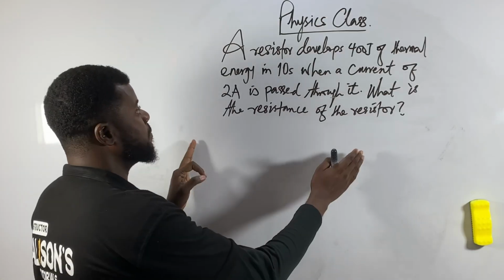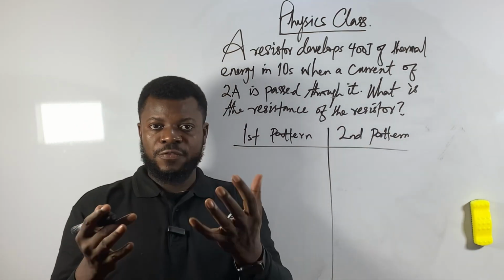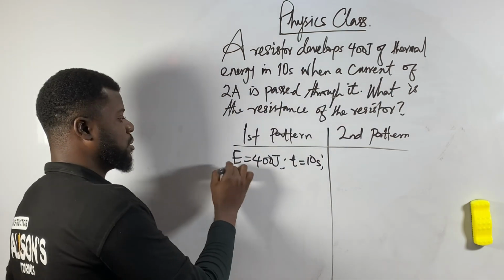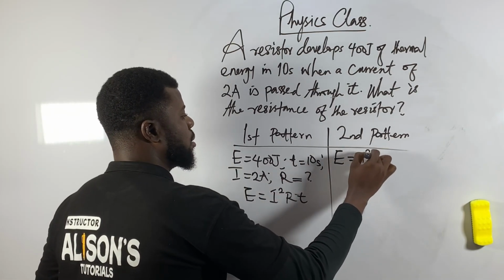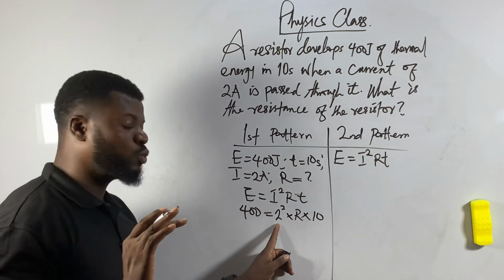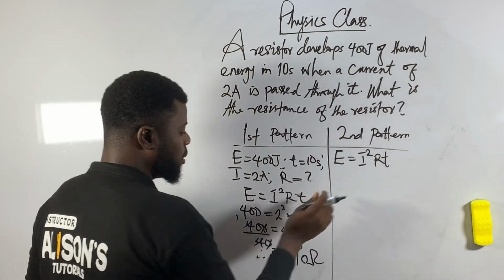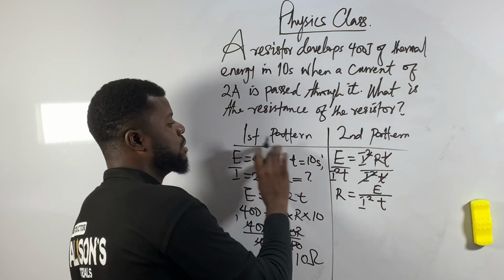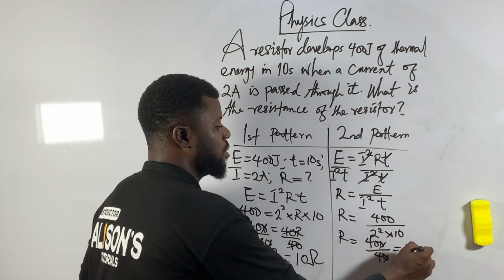Grade 10 Physics: How to Find Resistance from Heat Energy, Time, and Current | Step-by-Step Guide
Hey students, welcome back to another exciting physics lesson on the channel. In this video, we’re solving a Grade 10-level physics problem that’s very important for both classwork and exams.

The question goes like this:
You're given the thermal energy (also known as heat energy) as 400 joules, the time it took is given, and the current flowing through the resistor is also given. You're asked to find the resistance of the resistor.

This problem uses concepts from the heating effect of electric current and relates directly to the formula:
Heat energy (H) = I² × R × t

From this formula, I will guide you step by step on how to make resistance (R) the subject of the formula, plug in the values correctly, and solve it without confusion.

Here’s what you’ll learn in this video:

What each variable (H, I, R, t) stands for and its correct units
How to rearrange the formula to make R the subject
How to substitute accurately without making calculator mistakes
How to keep your units consistent throughout
How to check if your final answer makes sense

This video is especially useful for students in Grade 10, SS1, or anyone preparing for WAEC, NECO, BECE, or JAMB exams. It's also great if you're just trying to understand the real-life application of electricity and how resistors work in circuits.

I make the explanation super easy to understand. No rushing, no confusion. I take my time to explain how to approach the question, how to identify the known and unknown variables, and how to solve the equation confidently.

If you’ve ever been confused about how current, resistance, time, and energy are connected, this video will clear that up for you.

After watching, I encourage you to try another similar question. I’ll drop a practice question at the end of the video for you to solve on your own. Let me know your answer in the comment section, and I’ll reply with feedback.

If this video helped you understand how to solve for resistance in electricity questions, don’t forget to give it a thumbs up, share it with your friends, and subscribe for more helpful tutorials in math, physics, and chemistry, all broken down in simple terms and sometimes in pidgin so that everybody fit understand am.

Learning science should not be scary. With the right guide and explanation, you can master even the toughest questions and become confident in exams.

So, are you ready to find the resistance?
Grab your pen, calculator, and notebook, and let’s solve it together.